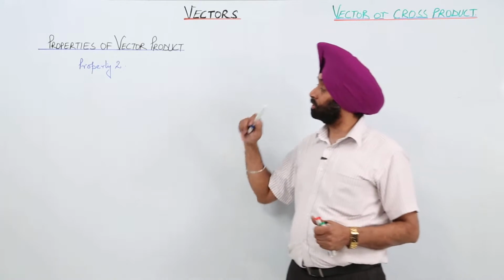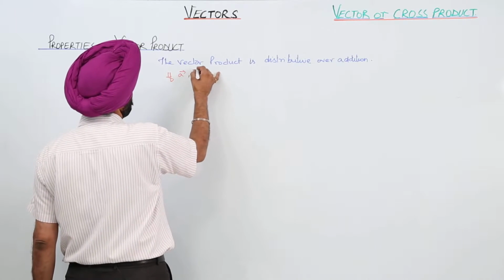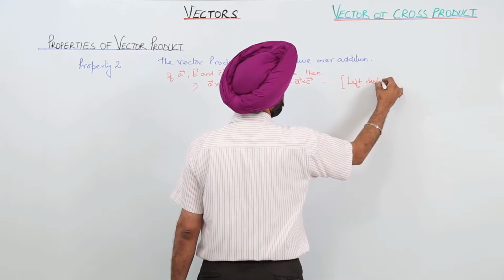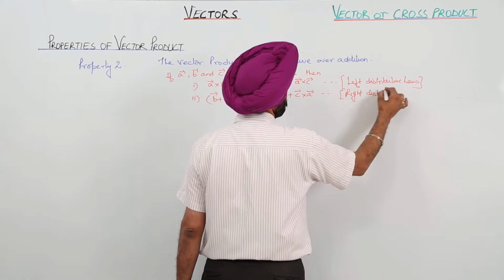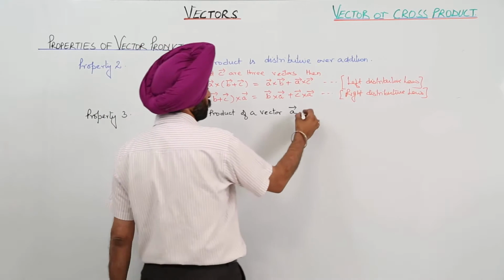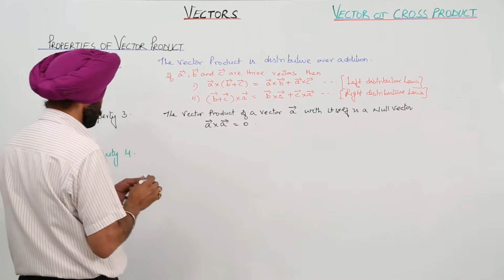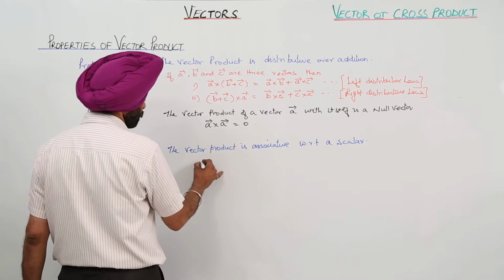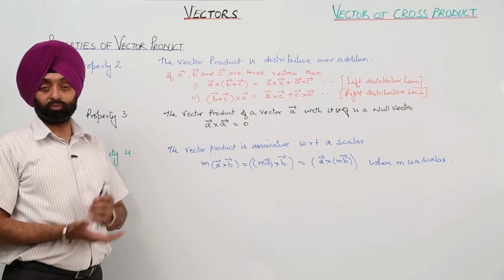Easy & Free Online Lecture l Property l ICSE 12 MATH | CHAPTER 20 | Vector Cross Product I L54